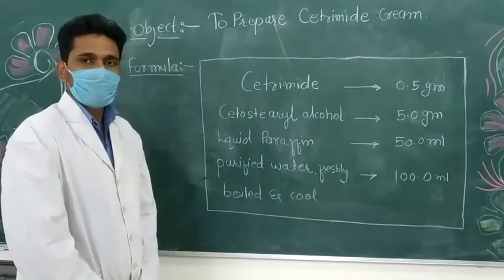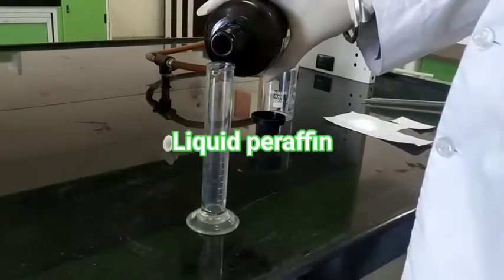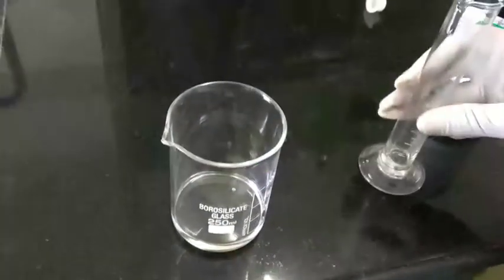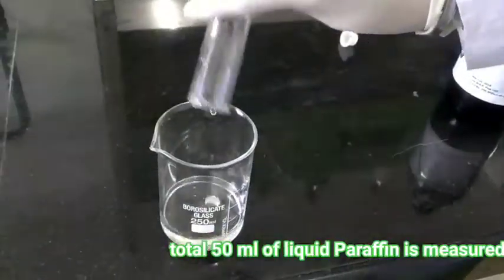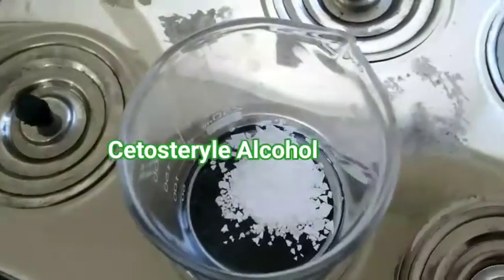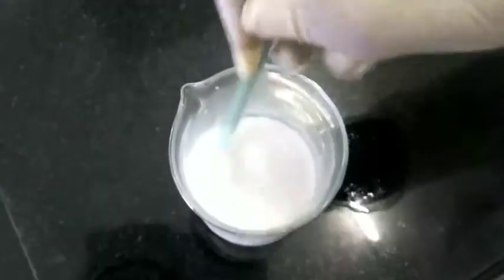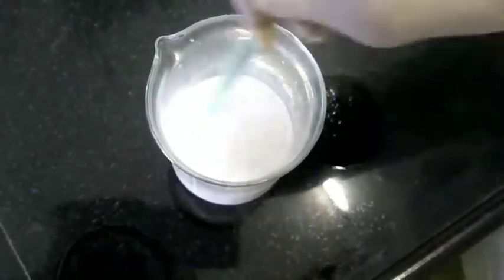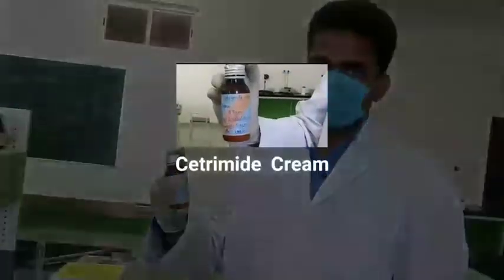Prepare cetrimide cream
Object: - To prepare cetrimide cream.

also watch
chloroform water

Paraffin emulsion

castor oil emulsion

dill water